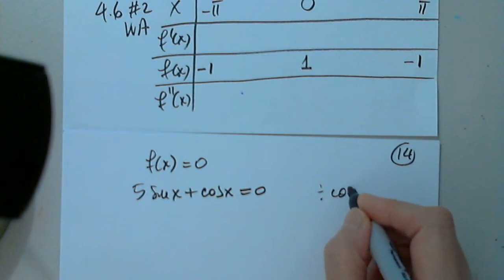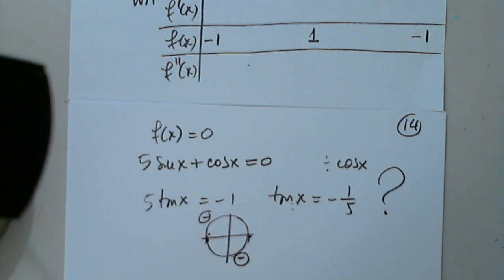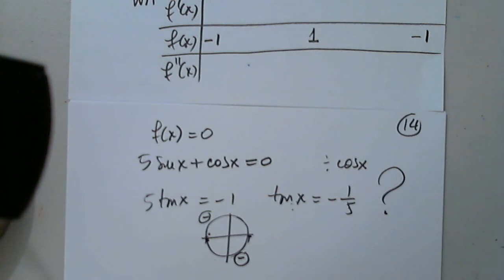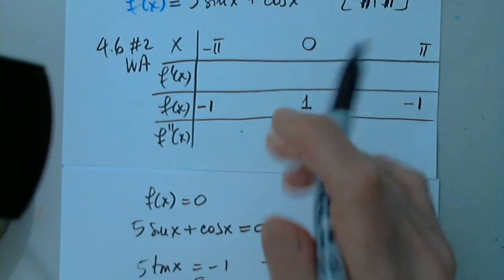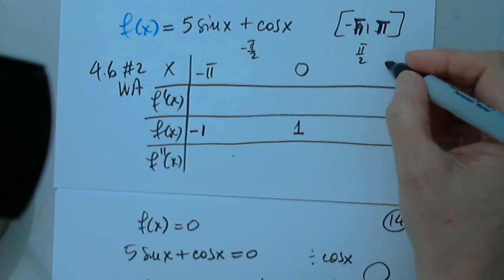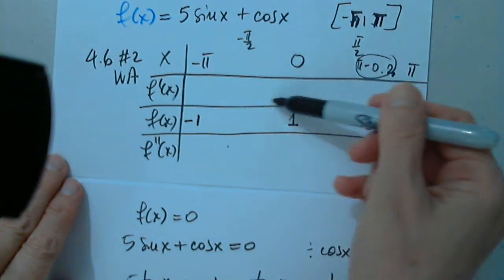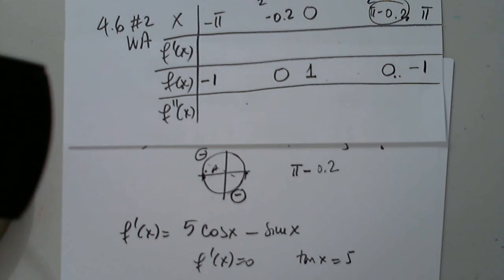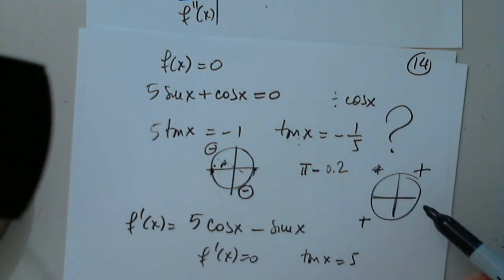MAT 191 TEST 2 REVIEW PART 5 APRIL 19